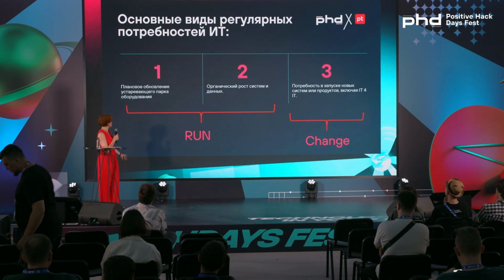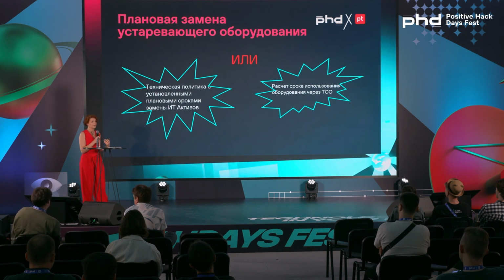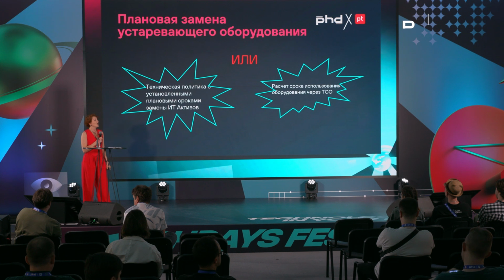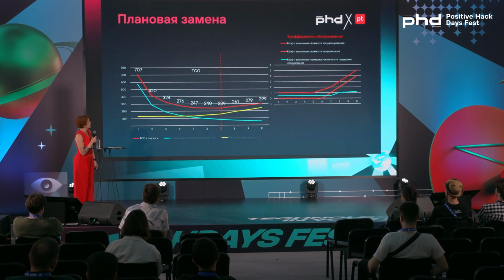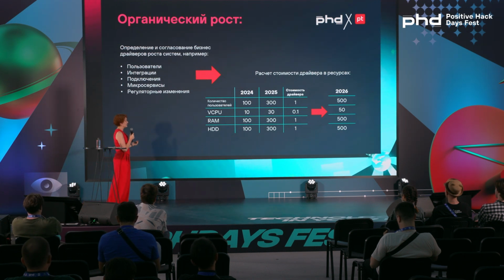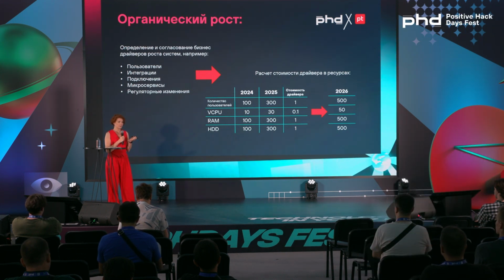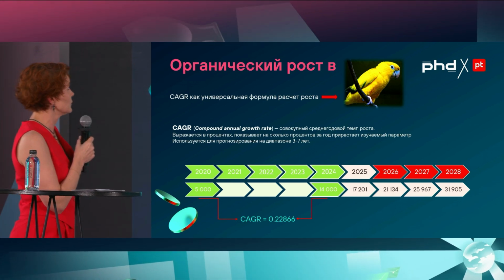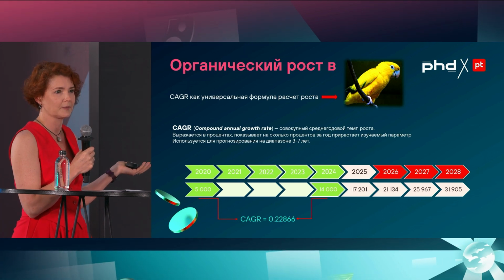Fake it or make it: justifying infrastructure costs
Utilization, re-subscription, metrics, deduplication, compression, new users, additional features, customer growth — which of these should be shown to financial controllers to approve the purchase of new capacities and storage?